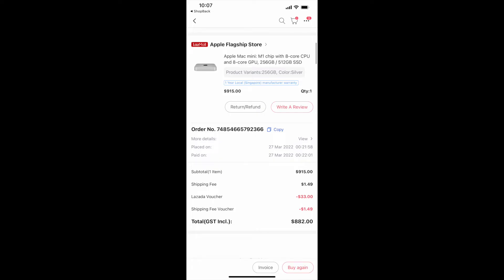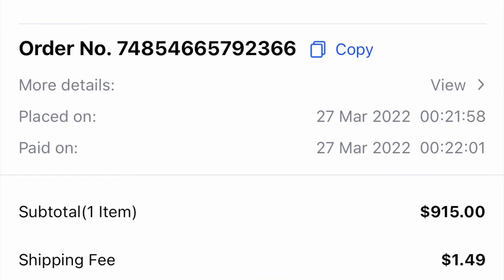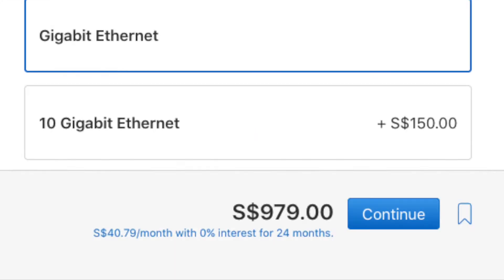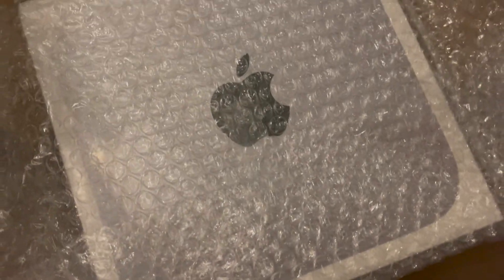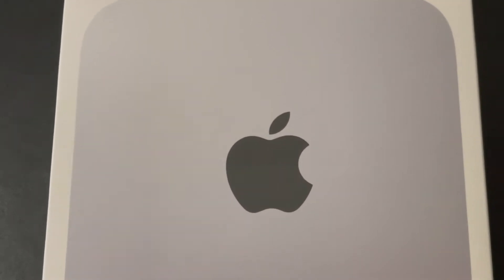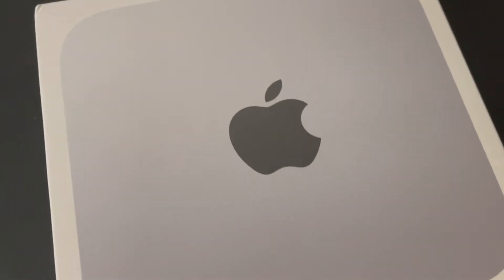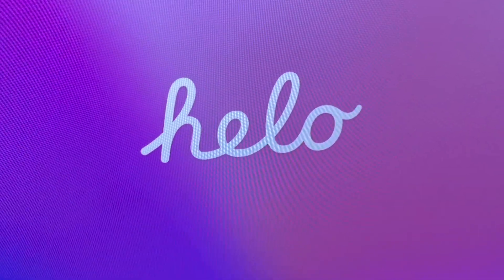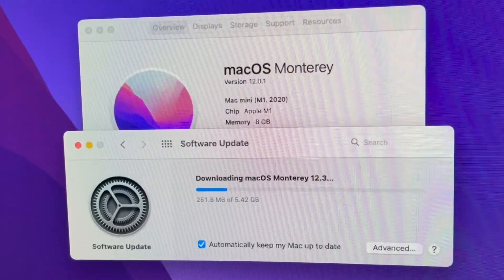MAC MINI APPLE M1 (2020) | ASMR Unboxing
Timecodes:
0:00
Opening

0:21
Lazada Order

0:58
Unboxing

3:34
Software Installation

*** THWL Socials